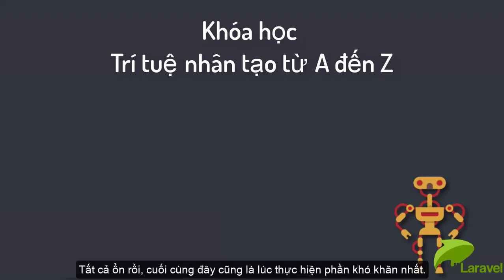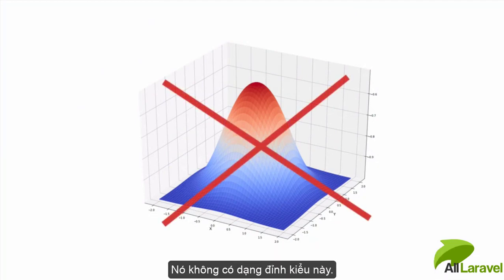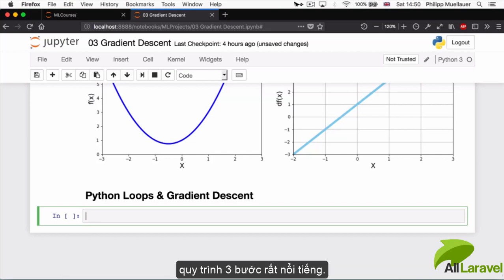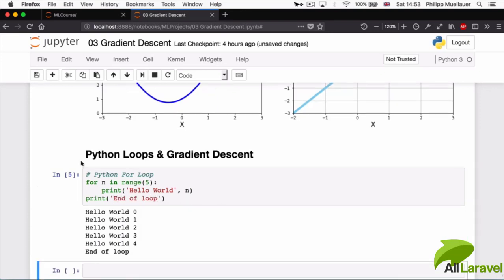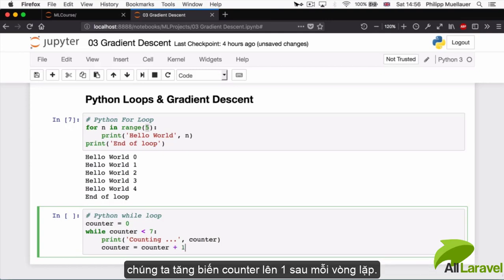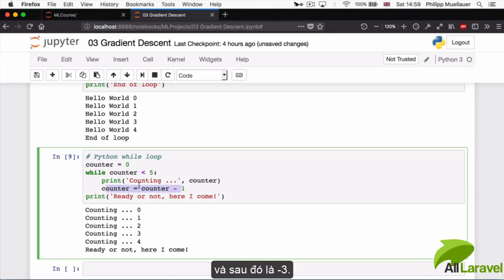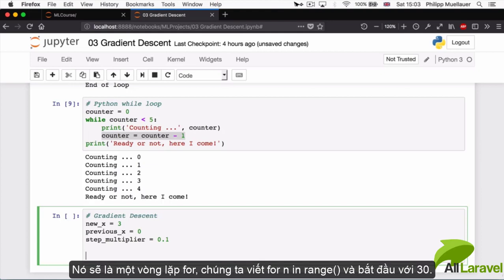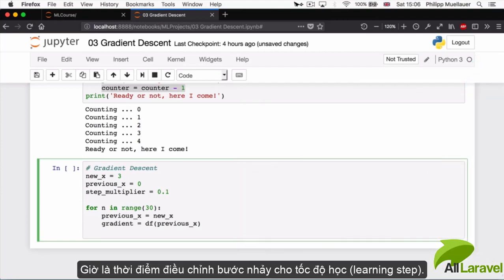Machine Learning AZ - Phần 2: Tối ưu với Gradient Descent - Bài 4: Thuật toán Gradient descent P1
Machine Learning A to Z là khóa học về trí tuệ nhân tạo thông qua việc sử dụng ngôn ngữ Python tại All Laravel. Khóa học giới thiệu các thuật toán hiện đang sử dụng trong lĩnh vực Machine Learning.

Phần 2 giới thiệu bài toán tối ưu hóa với thuật toán Gradient Descent cùng với các kiến thức cơ bản như:

+ Quy trình 3 bước trong Machine Learning
+ Hàm chi phí
+ Learning Rate
+ Mean Squared Error
+ Vẽ đồ thị 2D, 3D trong Python với thư viện Matplotlib

Nguồn: Khóa học Machine learning từ A đến Z tại All Laravel